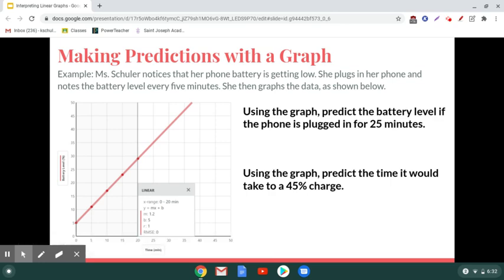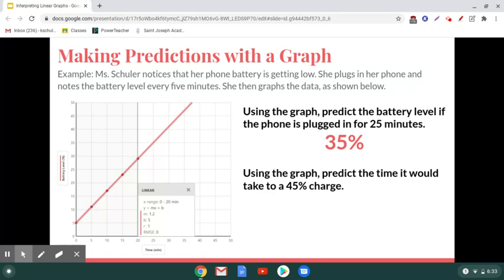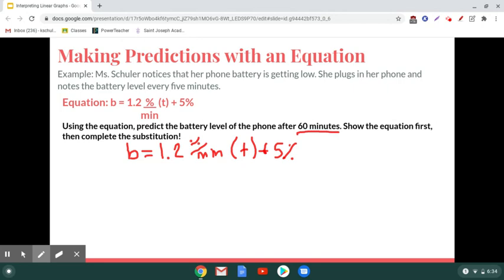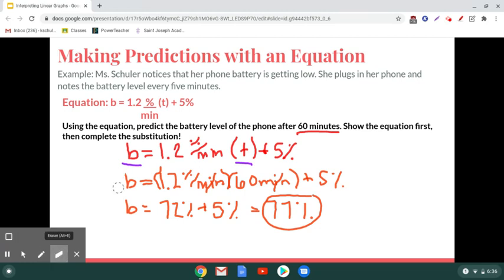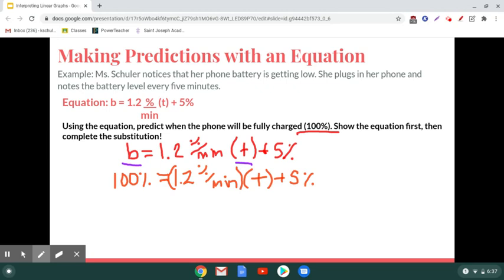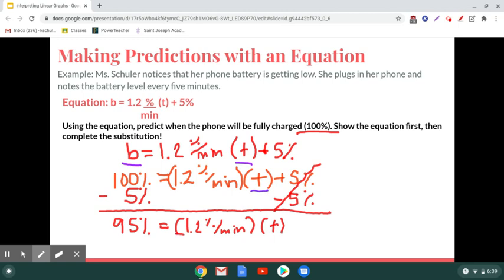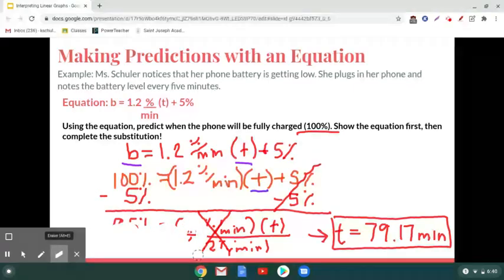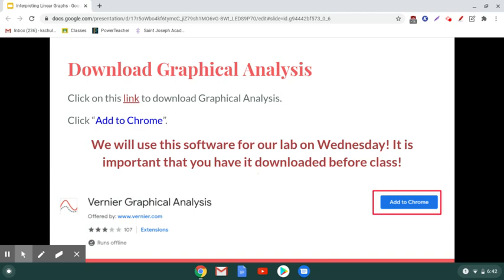Making Predictions Using Graphs & Equations